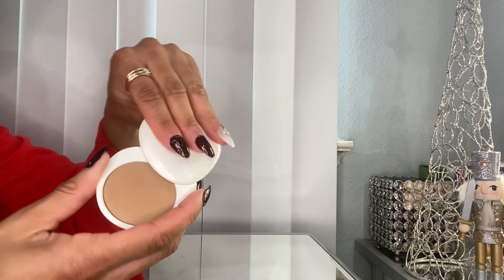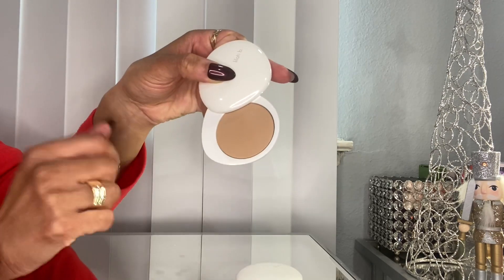TJ Maxx & Marshalls Beauty Haul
In this video I’m showing you my TJ Maxx and Marshalls beauty finds. I did find a lot of high end makeup. I also picked up some makeup from Morphe that I will include in this video. Enjoy 💕